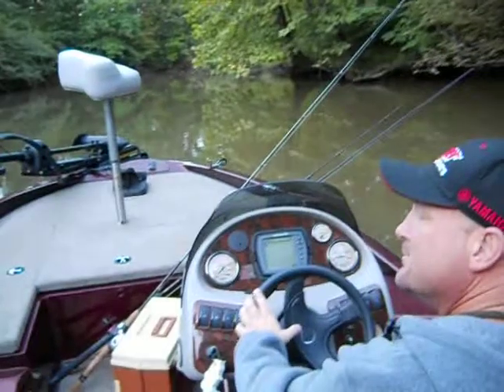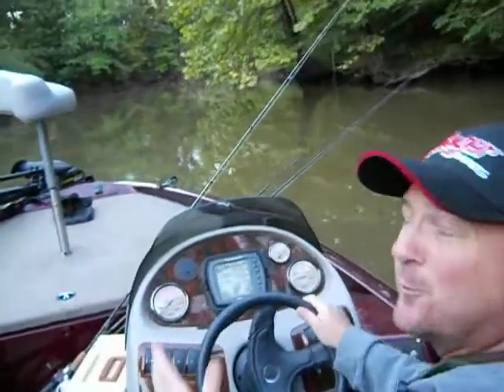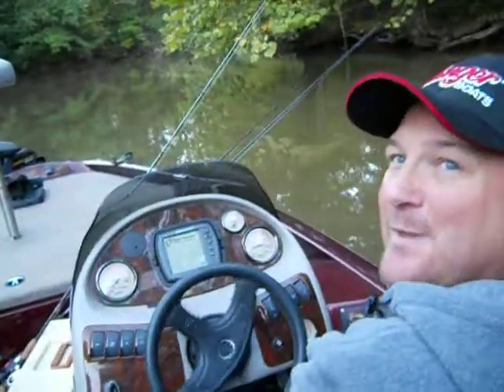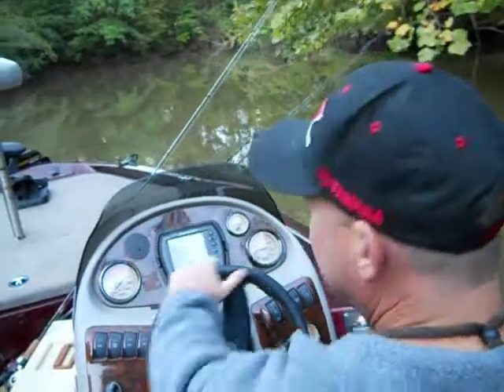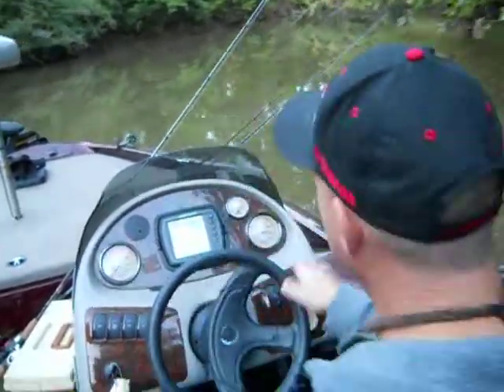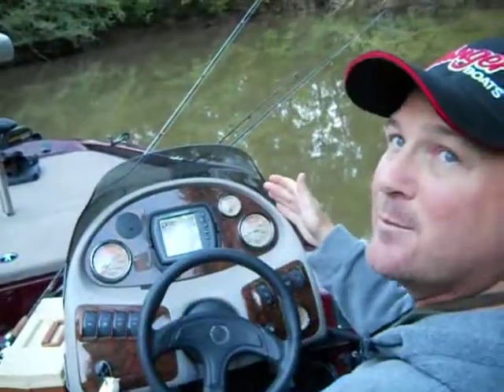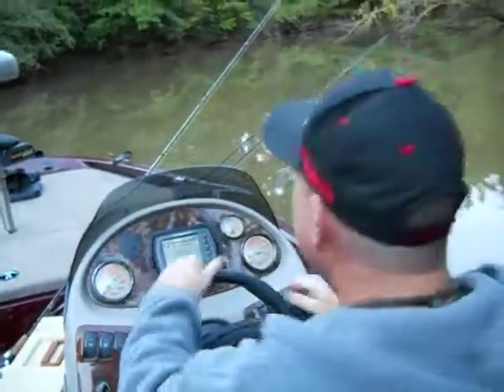Coosa River backwaters at Kings Creek....fishing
Crooked Post Lodge members Todd Bradford and Steve Phillips tournament fishing on the Coosa River in North West Georgia. They enter  Kings creek and take the boat through tree and stump infested waters.